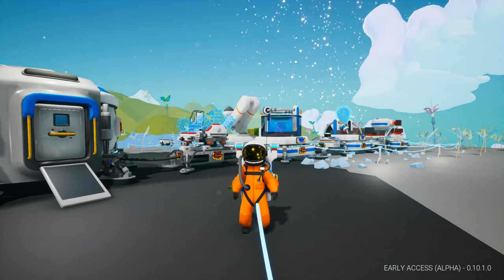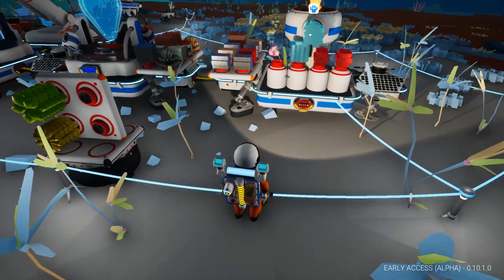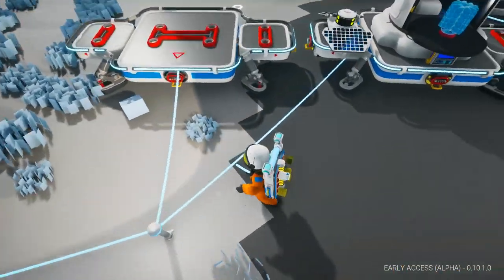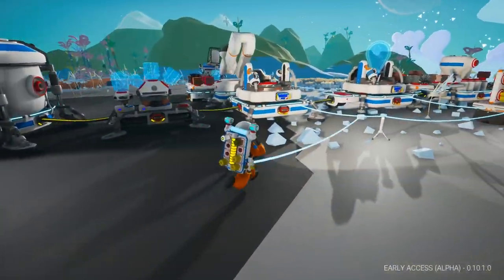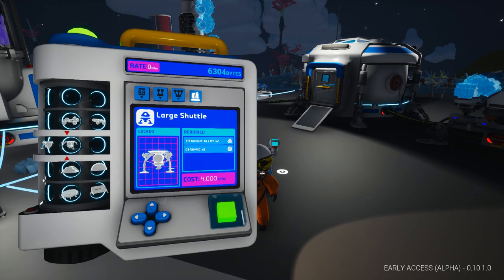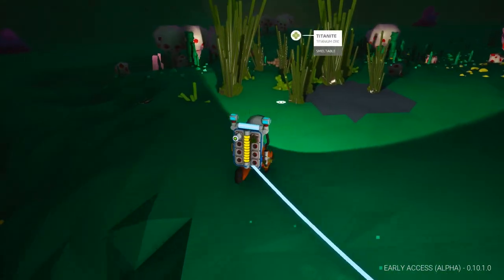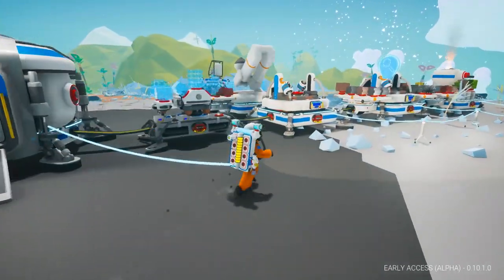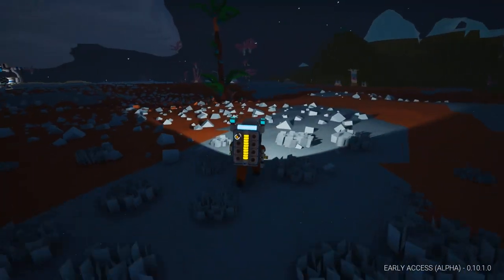Atmospheric Condenser and Chemistry Lab ! Astroneer Update 10 | Z1 Gaming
Lets Get Social ?!!